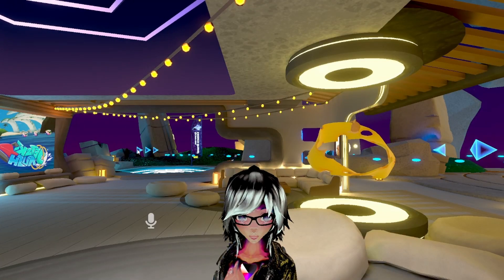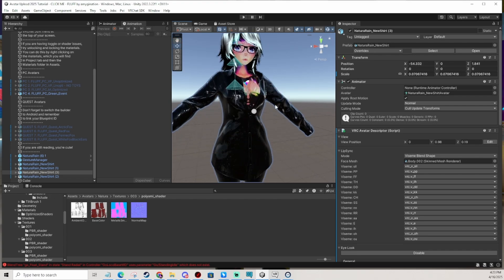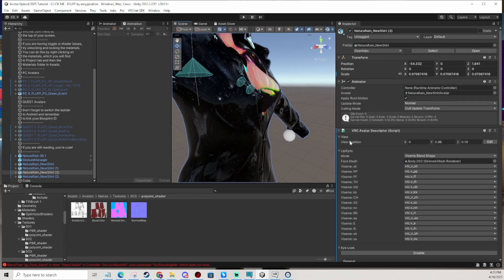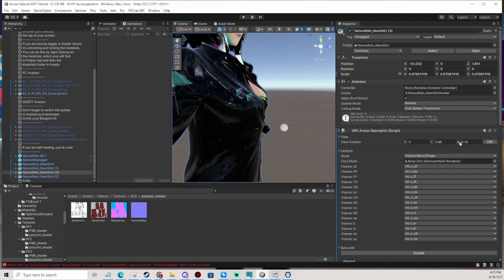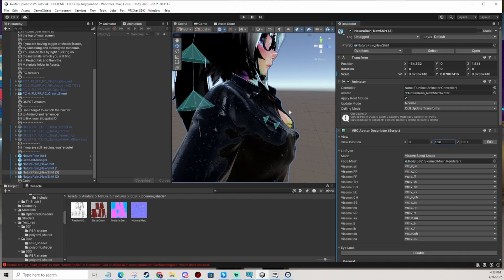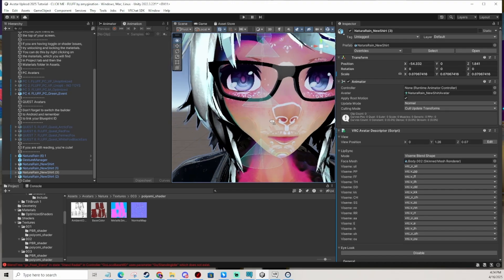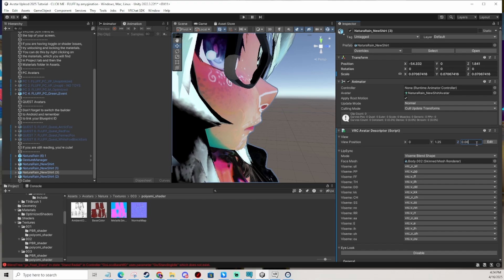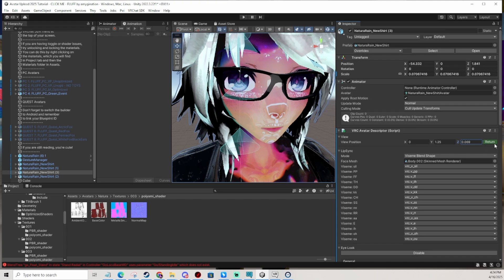How to fix the view port height on your VRChat avatar - quick and easy Unity tutorial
In this video you will learn how to fix the view port height on your VRChat avatar. It's quick and easy.

VRChat, unity, viewport, view, height, fix, tutorial, avatar